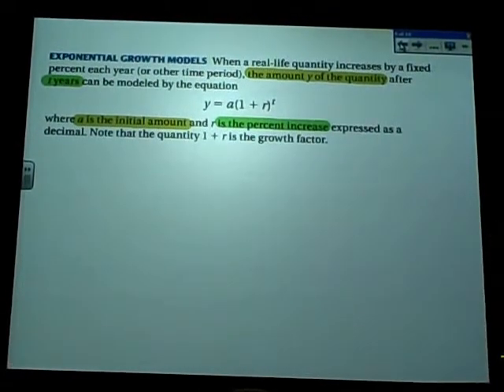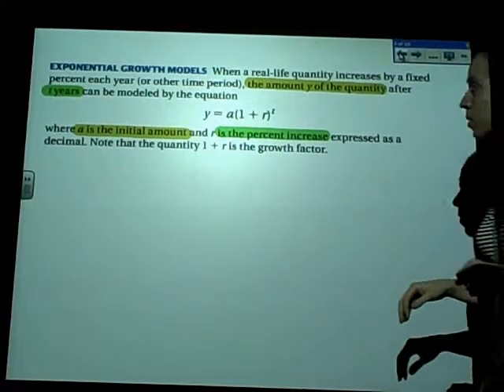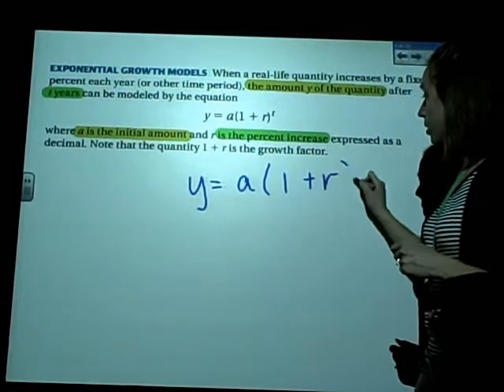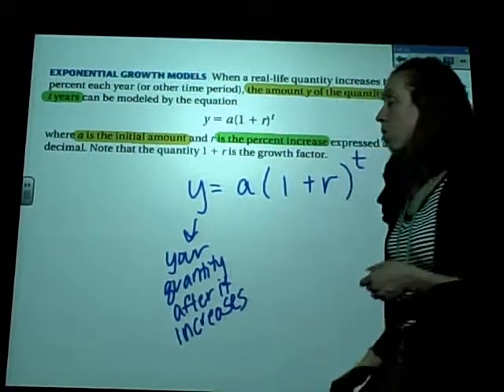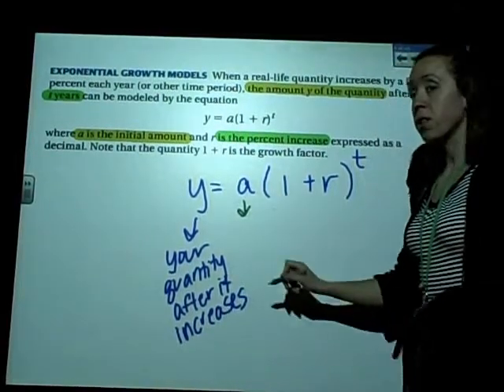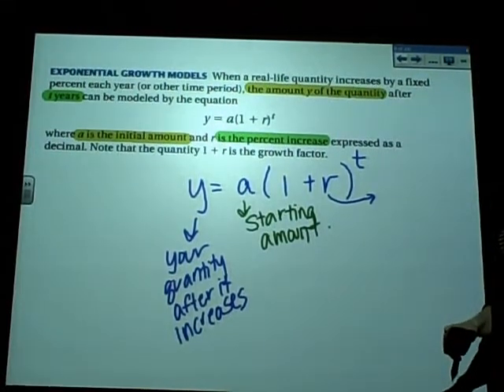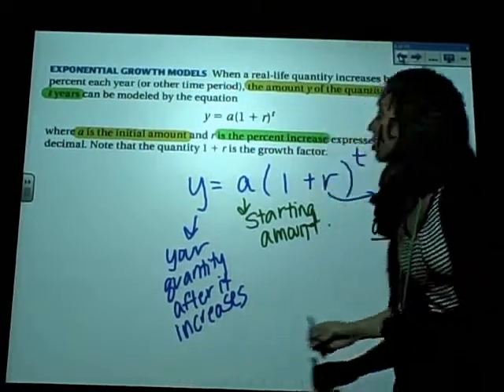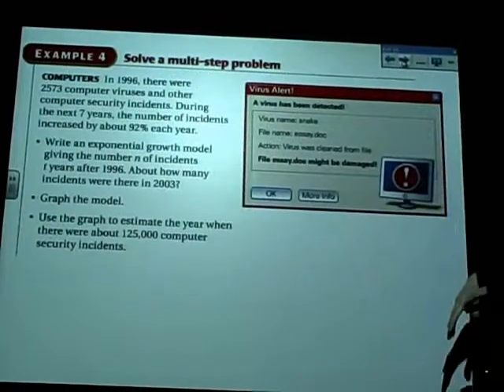7 1 Exponential Growth Model Equation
How to use the exponential Growth Model Equation. n  z